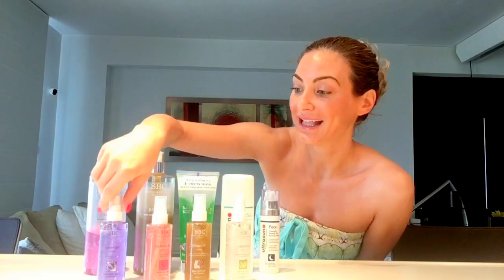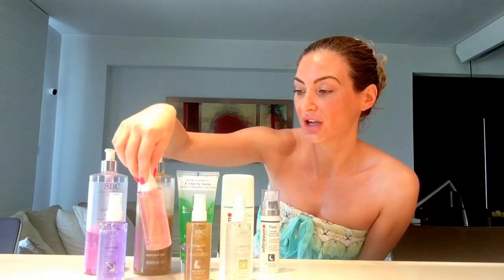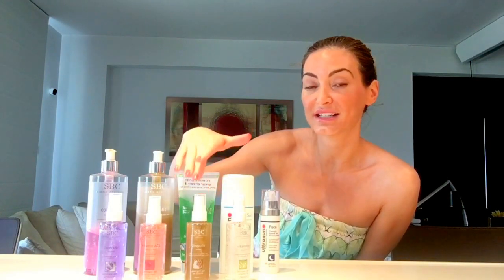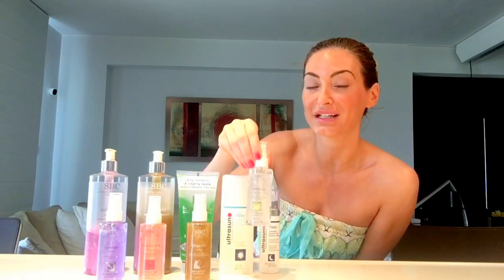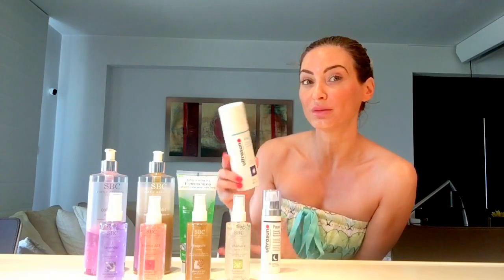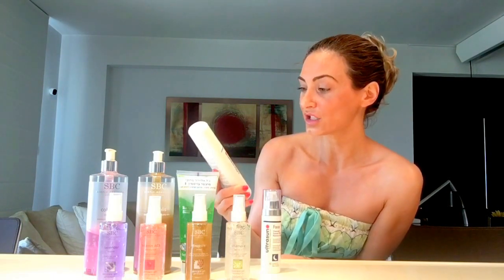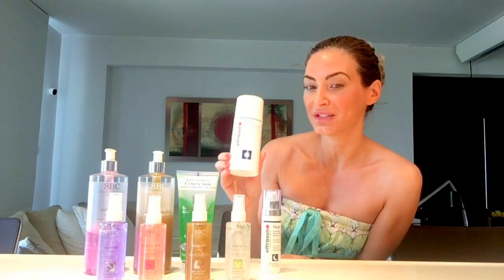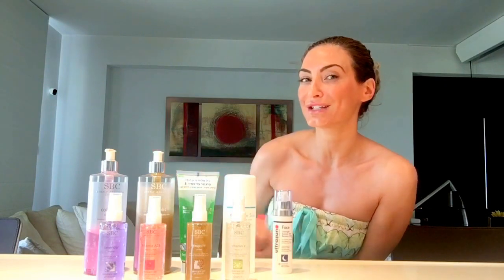Skin SOS Products for When You Have Had Too Much Fun in the Sun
How do we soothe the skin after spending time out in the sun?

Cleanse the skin – summer holidays often go hand in hand with going to the beach. Make sure that you cleanse the skin (face and body) properly to remove excess oil, dirt and the dehydrating effects of salt water on the skin.

Exfoliate - the buildup of dead skin on the skin’s surface can make skin look uneven and blotchy. Use a good chemical exfoliator with AHAs. Skin will look and feel fresher. This is where Retinol (vitamin A) and Retinol products come into their own. Retinol is packed with anti-aging benefits and helps stimulate the production of new skin cells. However, if you are considering having a baby, stay clear of Retinol. It is not worth the risk. When you chemically exfoliate, you must wear at least an SPF 30 as your skin will be more sensitive to UV exposure.

Vitamin C it – Vitamin C and applying antioxidants to the skin helps protect skin’s DNA. Vitamin C (minimum of 10% stable L’Ascorbic Acid) and peptides are also very important in helping the skin repair and encourage collagen production. Applying vitamin C topically is also shown to interrupt melanogenesis (process of producing melanin) which helps further pigmentation from developing. Other ingredients like Retinol, Hydroquinone and Azelaic Acid all help to ease skin pigmentation.

Drink plenty of water – we should always drink plenty of water but in particular when out in the sun as it dehydrates our bodies. Hydrating ourselves by drinking water flushes out the toxins.

Eat well – the summer is the perfect time for healthy eating. Fresh fruit, vegetables and fish is the ideal diet you should be adopting.

Aloe vera - this is a skin calmer and soother. Aloe vera contains antioxidants including A, C and E, enzymes, minerals, fatty acids and two specific hormones (auxin and gibberellins) which help heal, soothe and have anti-inflammatory properties. This can be used for burns, skin irritations, insect bites, spots and acne. If kept in the fridge, you can apply it whenever you want to feel some cool relief.

Moisturise – A good moisturiser for face and body is essential and you can also layer ingredients in order to get the best results for your skin. For example, you can use a hyaluronic acid serum first which plumps and hydrates the skin and then your moisturiser on top. If you have any skin irritations, then apply your aloe vera gel after your hyaluronic acid serum but before your moisturiser.

If there is something specific you would like to know, please ask me in the comments section below.